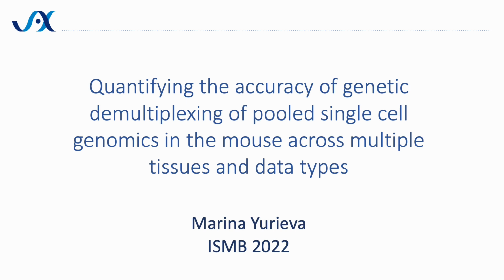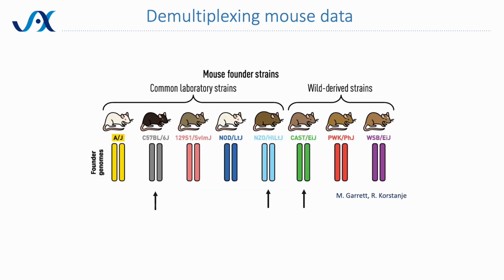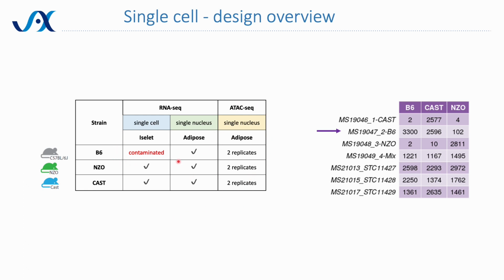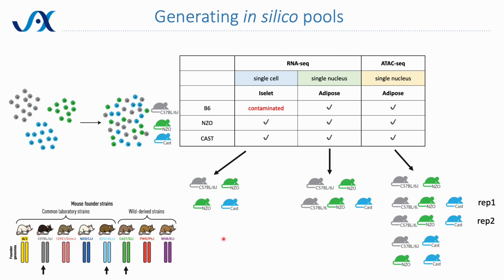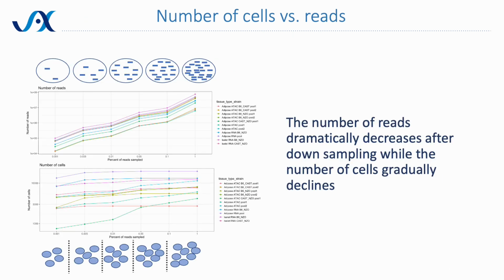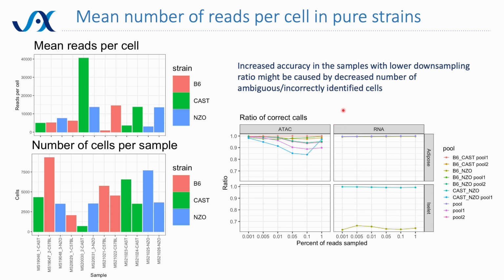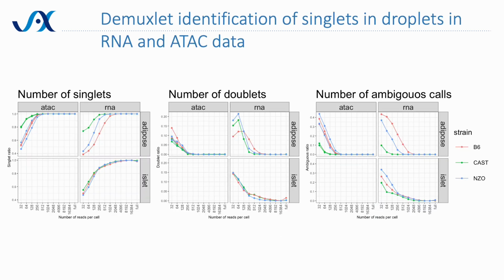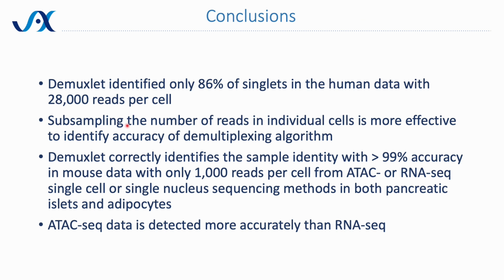Quantifying the accuracy of genetic demultiplexing... - Marina Yurieva - HiTSeq - Poster - ISMB 2022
Quantifying the accuracy of genetic demultiplexing of pooled single cell genomics in the mouse across multiple tissues and data types - Marina Yurieva - HiTSeq - Poster - ISMB 2022